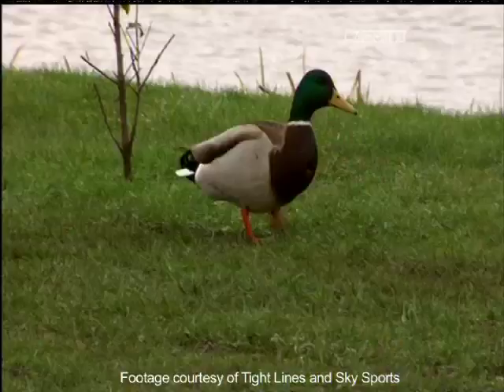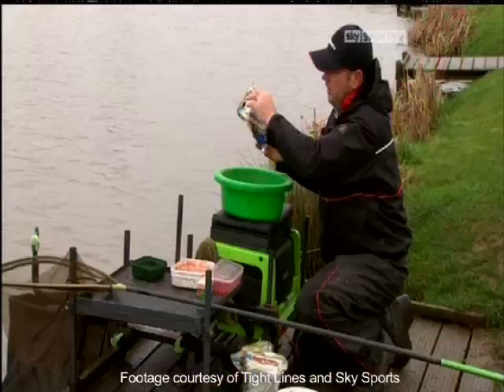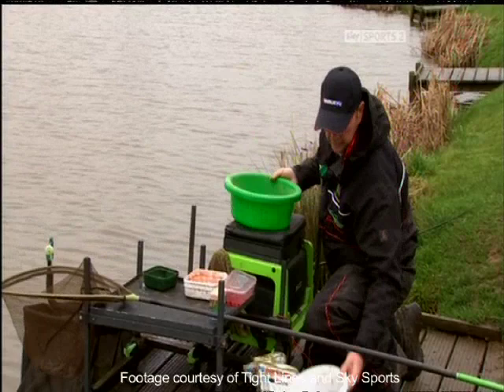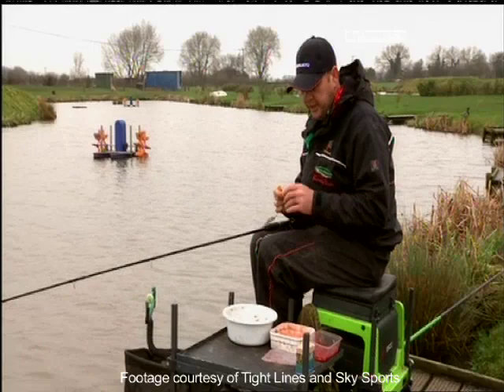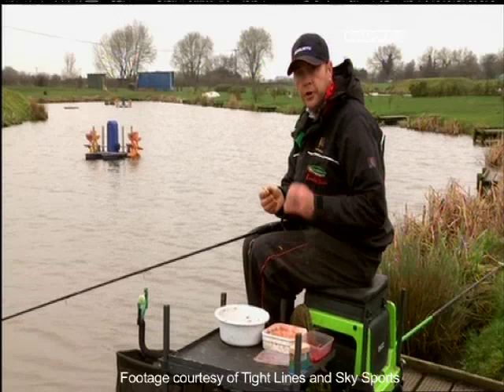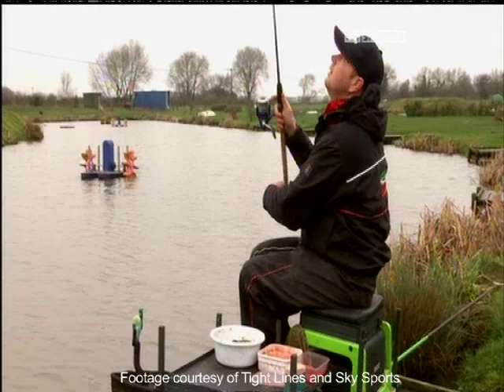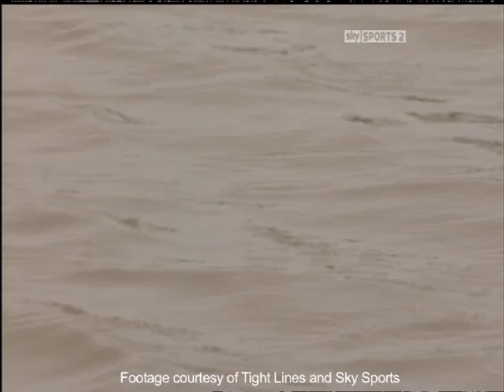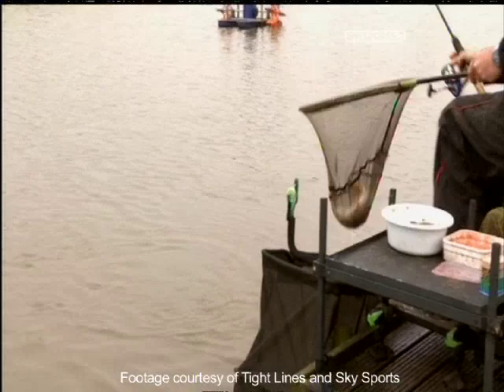Jamie Masson Uses Marukyu Baits On Tight Lines